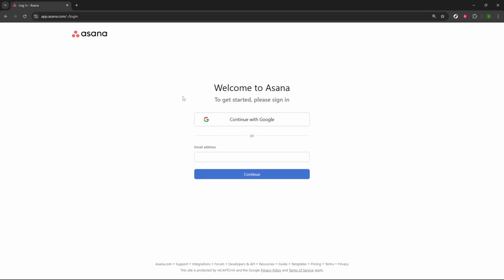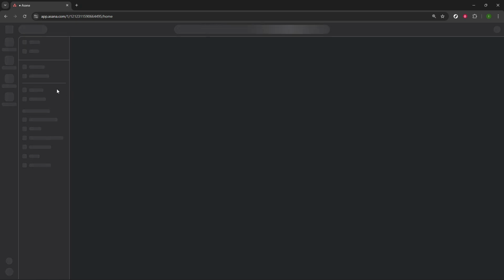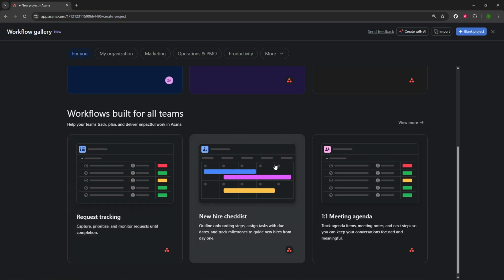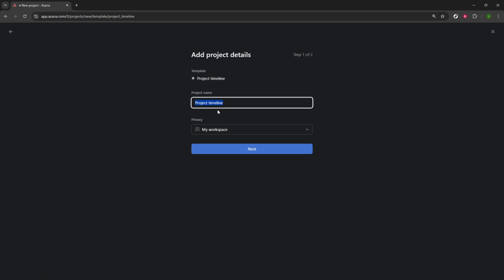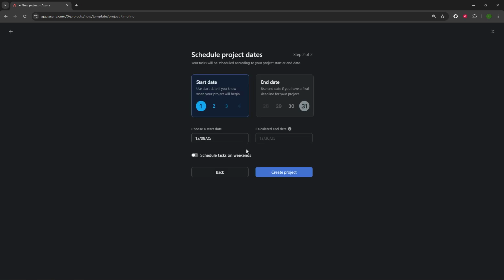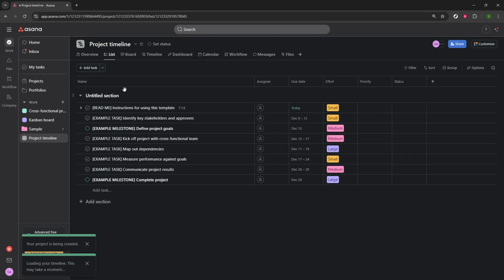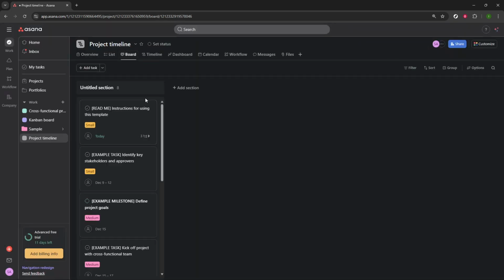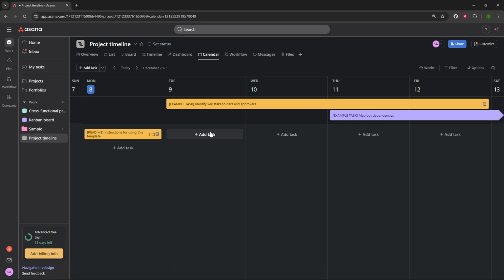How To Set Up Asana From Scratch (Full Guide)